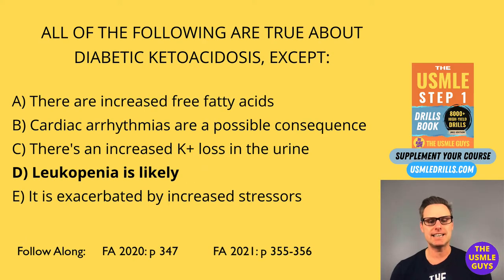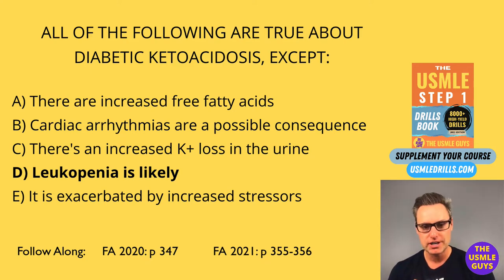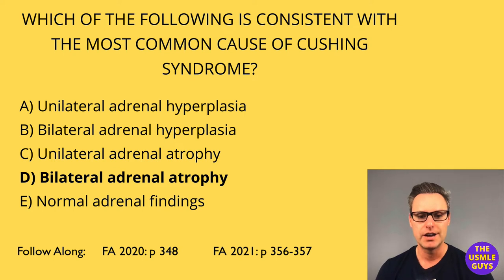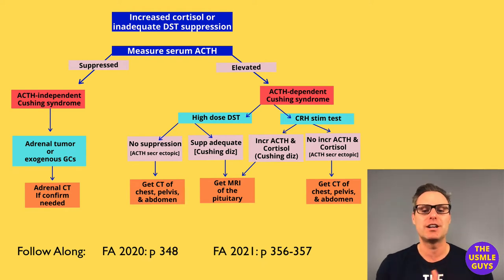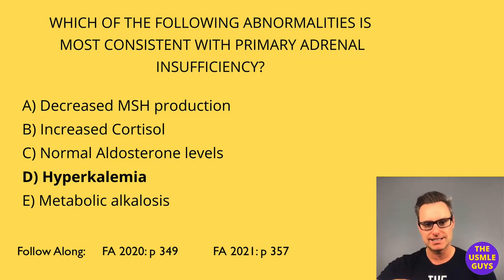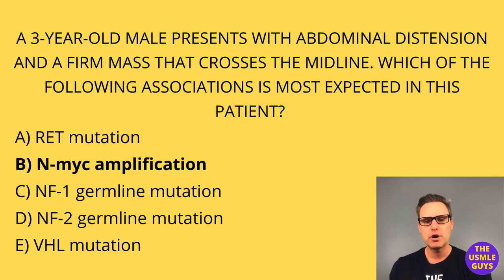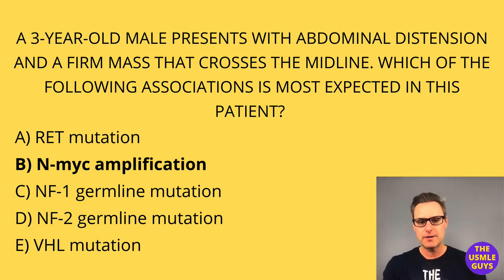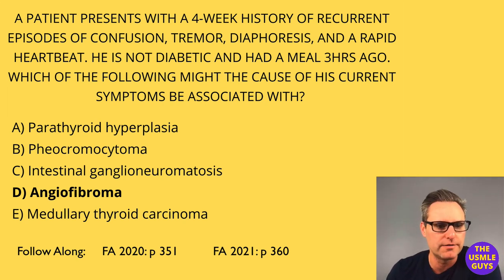Endocrine Lecture 5 | USMLE Guys Step 1 Crash Course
💡 USMLE Step 1 Crash Course - Endocrine Lecture 5